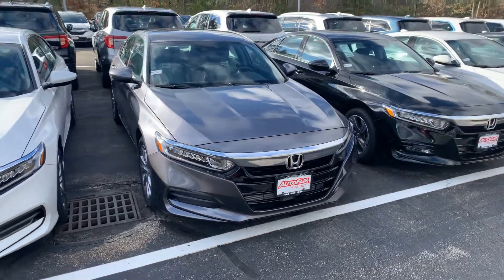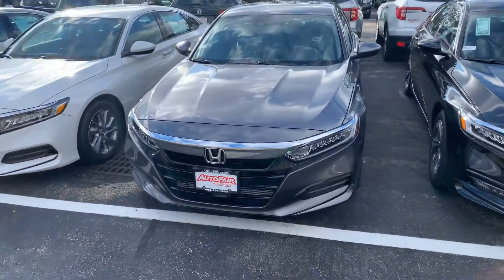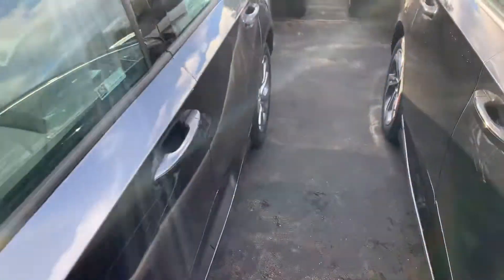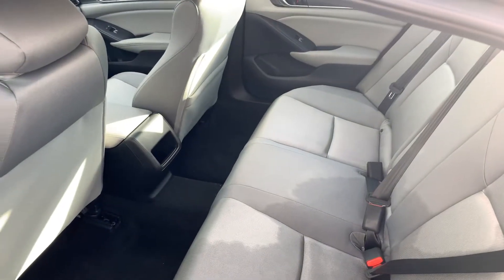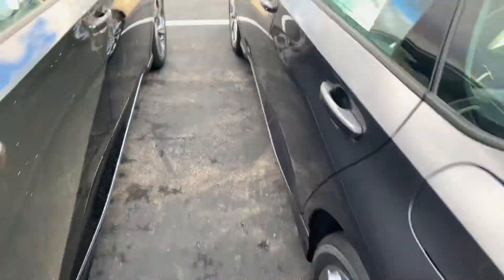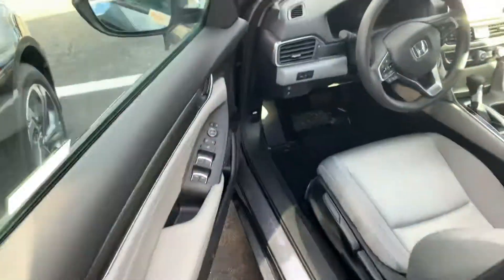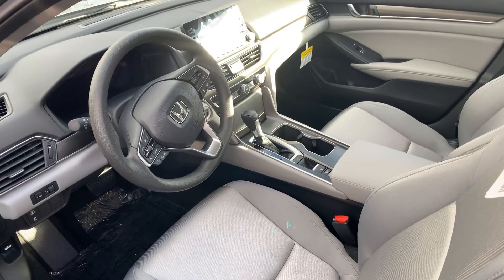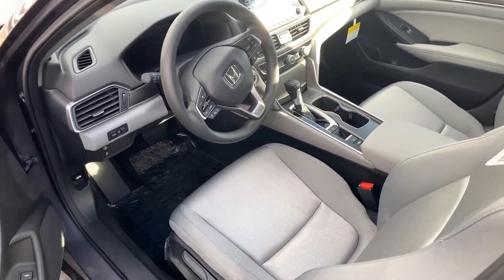Sam, your 2019 Honda Accord LX!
Steve Doyon at AutoFair Honda